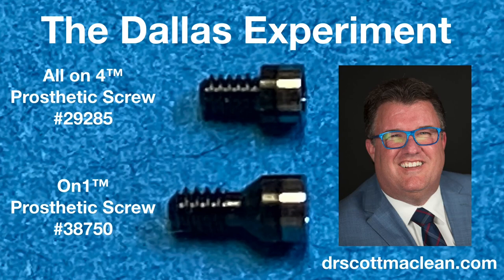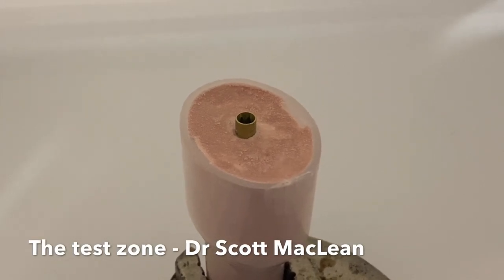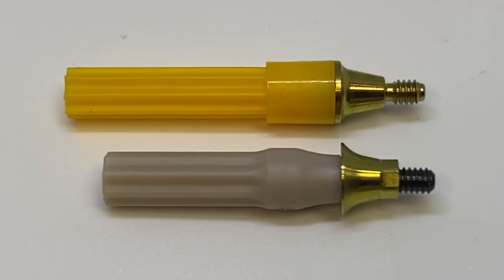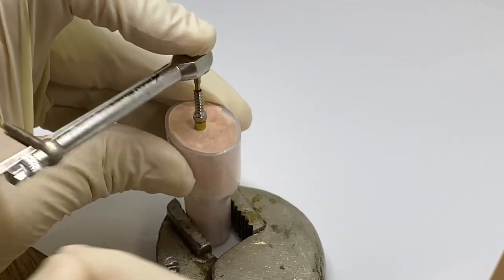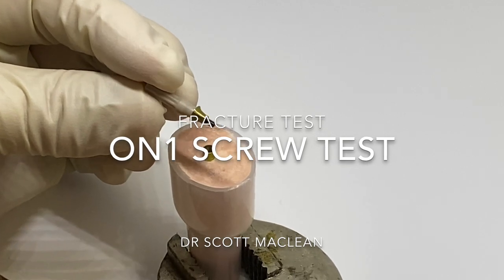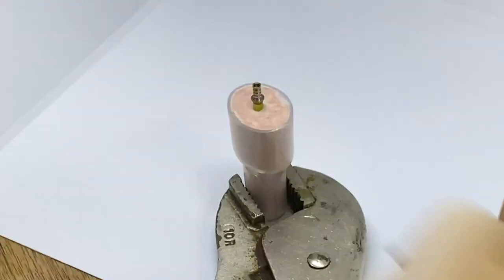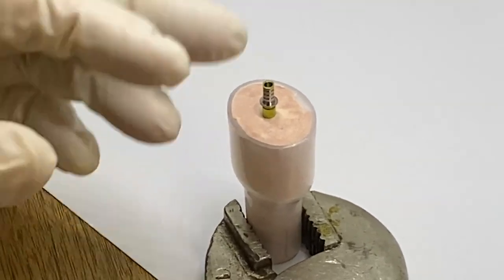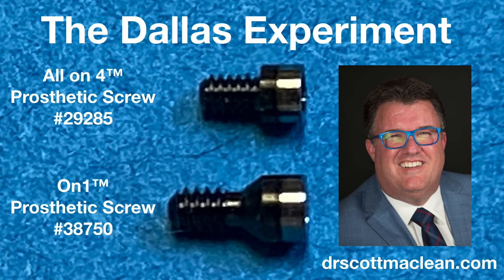The Dallas Experiment - Comparison of Screw Torque ON1 vs All on 4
Over 3.8 million views on the Scott MacLean YouTube channel. This video is a demonstration of point of screw fracture for two different prosthetic screws. The All on 4™ prosthetic screw will be compared with the ON1 prosthetic screw. Dr. MacLean test the elastic and plastic limits till the screws fracture. We will explore how these screws look so similar but act very different. The Dallas experiment was named after the dentists in Dallas who asked me too discuss how the screws are different. Enjoy...
Special thanks to Nicole, Lianne and Ed's Team